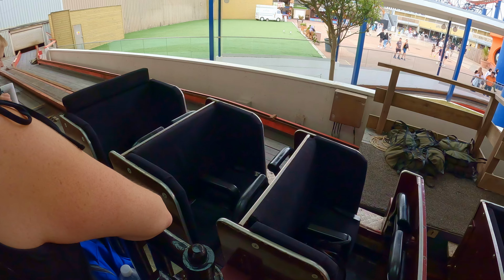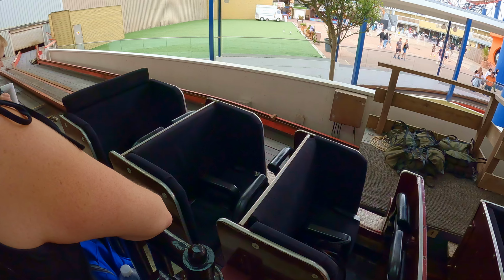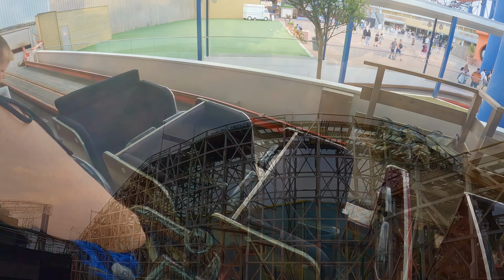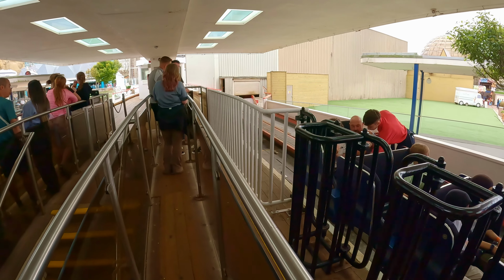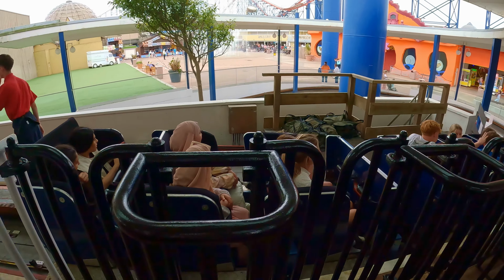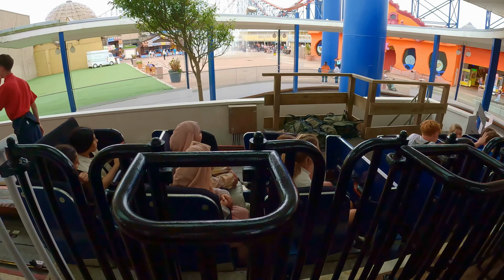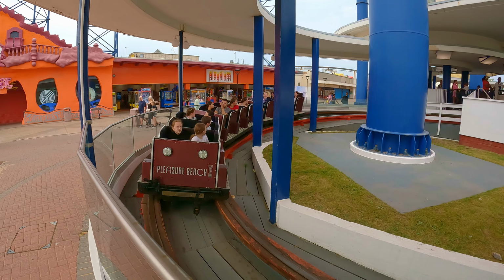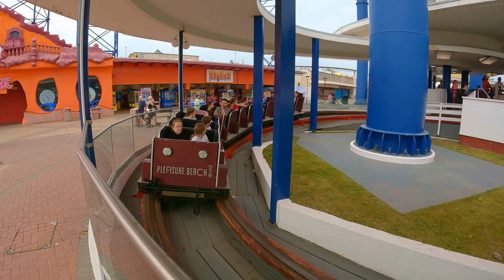Is It Any Good? - Grand National Reopening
With the Grand Nationals refurbishment just taken place and the ride back in operation, lets head over to the Pleasure Beach and check out this 90 years old wooden coaster!

It is no secret i was not a fan of the Grand National i found the ride to be far to rough and painful so i am very interested to find out how the works has changed the old girl. All i will say is credit where credit is due but it is not all sunshine and rainbows. Join me to find out all the updates, how she is riding now and ultimately should you come and ride the Grand National right now!